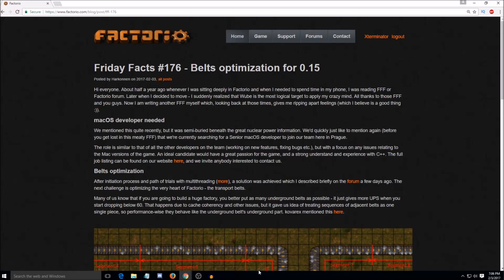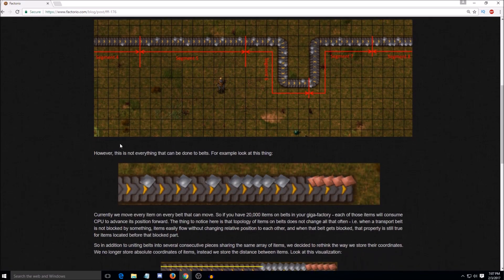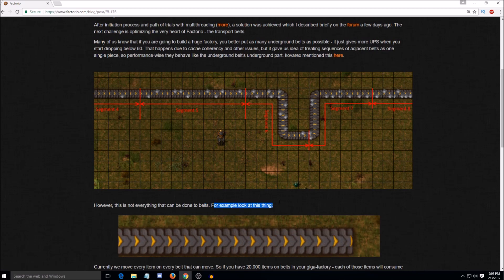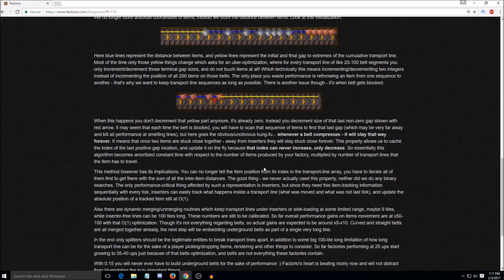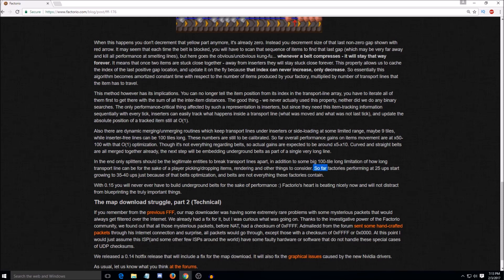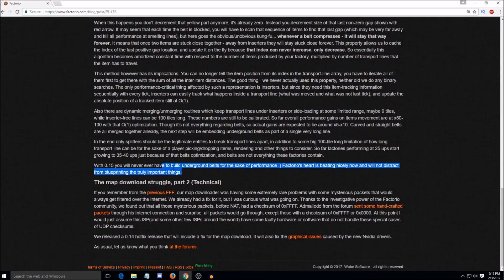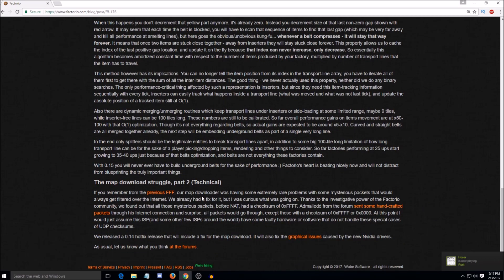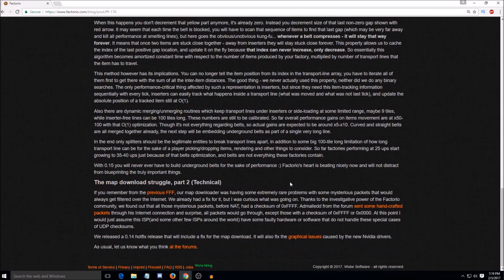FFF #176 (Belt Optimizations) - Factorio Friday Facts Discussion / Analysis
Friday Facts 176 mostly goes over the Transport Belt Optimizations they are doing for 0.15. Also mentions they are looking for a Mac OS developer, and a hotifx they released on the same day as this blog post, which fixes some graphical issues, and multiplayer download problems.